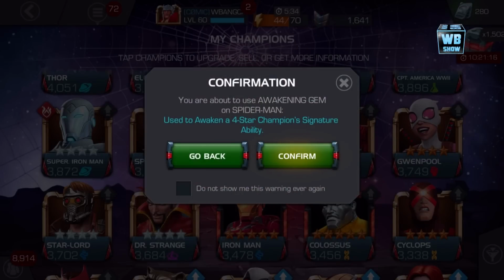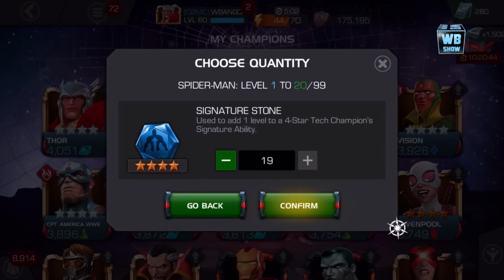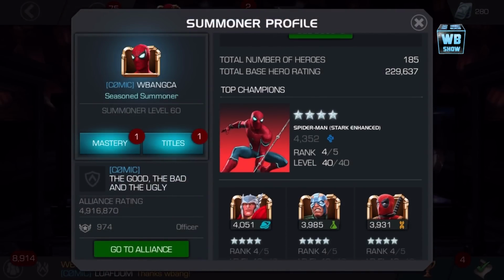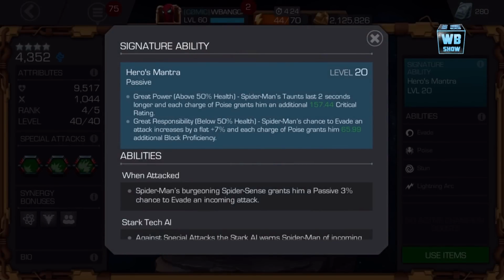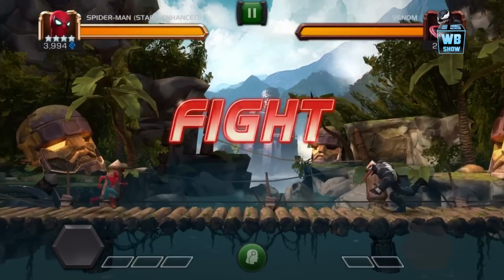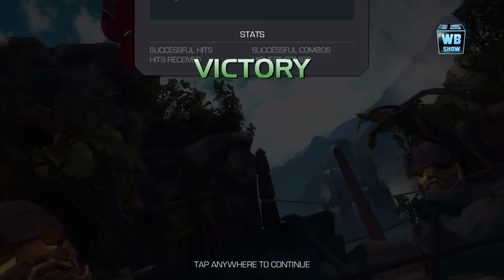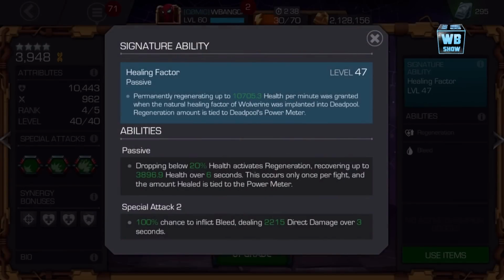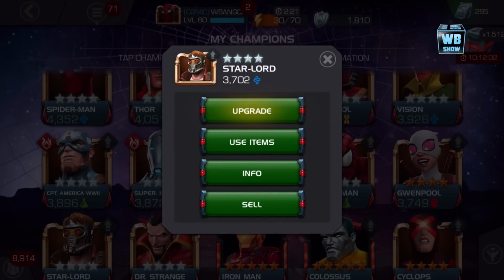SPIDER-MAN HOMECOMING AWAKENED | Marvel: Spidey (Contest of Champions)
Prepare for epic versus-fighting action with your favorite Marvel Super Heroes & Super Villains in the ultimate cosmic showdown! Spider-Man, Iron Man, Wolverine & more await your summons to battle! Assemble a team & begin your quest to become the Ultimate Marvel Champion!

WELCOME TO THE CONTEST:
Captain America vs. Iron Man! Hulk vs. Wolverine! Spider-Man vs. Deadpool! The greatest battles in Marvel history are in your hands! The greedy Elder of the Universe known as The Collector has summoned you to a brawl of epic proportions against a line-up of vile villains including Thanos, Kang the Conqueror, and many more! Experience the ultimate free-to-play fighting game on your mobile device…Marvel Contest of Champions!

Battlerealm: Homecoming
Newly released into the Battlerealm, a Stark-enhanced Peter Parker is swept up in the nefarious machinations of the Black ISO Mafia. As the villains begin to amass a mysterious power source with the help of the Vulture, this new Spider-Man sets off to foil their plans, against the urging of his mentor, Iron Man. With the help of the Summoner, Parker fights to prove his worth to the Avengers and make the Battlerealm safer for everyone.

Stark Assignments
Tony Stark is taking a breather from saving the world to help mentor the next generation of Super Heroes. He’s got his sights set on Peter Parker and has given him the gift of a Stark-Tech modified suit. Tony’s got some rapid-fire scenarios set up to test Peter’s Spidey-Sense and the new features of his suit, but he needs YOUR help to test them out first! Participate in Stark Assignments: quick, challenging Quests that appear at irregular intervals throughout the day. Complete as many as you can throughout the month, and collect valuable rewards, including rare Spider-Verse characters!